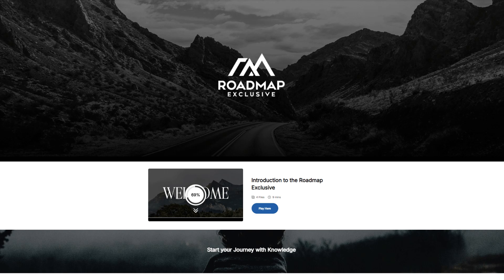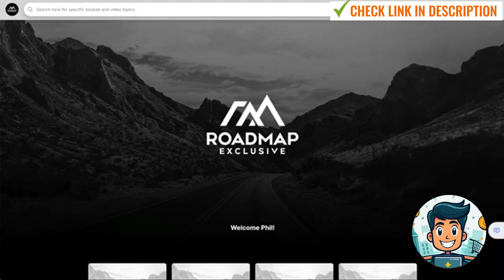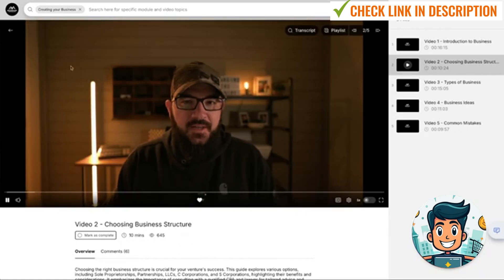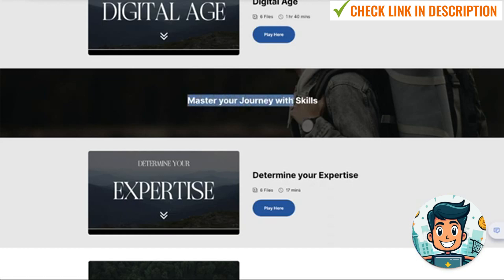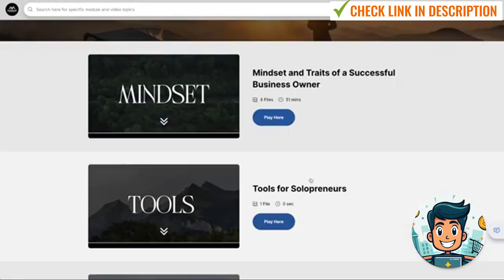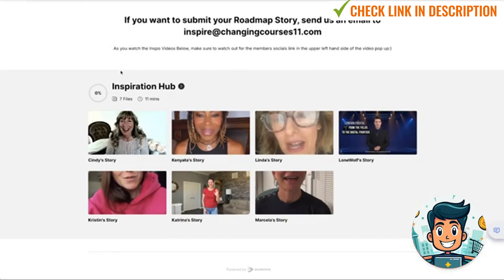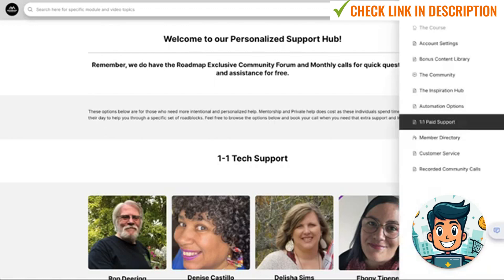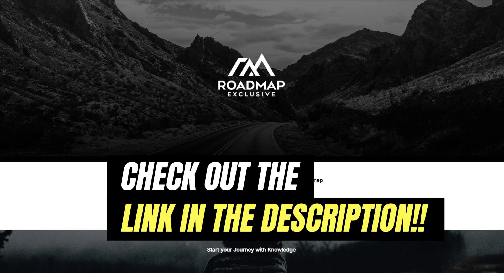Roadmap Exclusive Review & Overview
This is a review for the new Roadmap Exclusive course.
The course focuses on business foundations, marketing, and automations education. This program is designed to equip you with the knowledge and tools needed to streamline your online business operations and overcome common challenges, so you can confidently manage your business.

It’s Normal to Feel Lost in the Digital Fog when Learning Digital Marketing